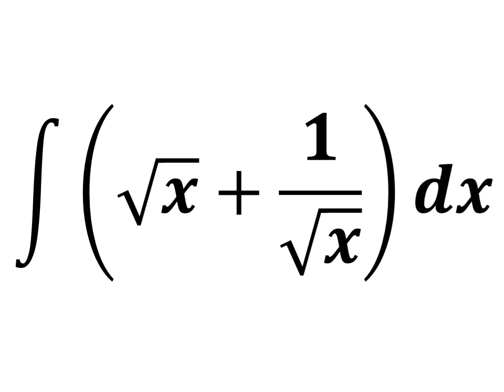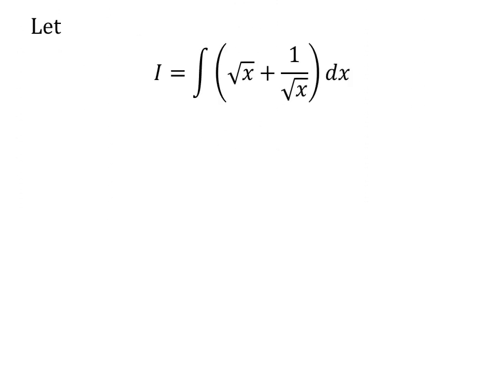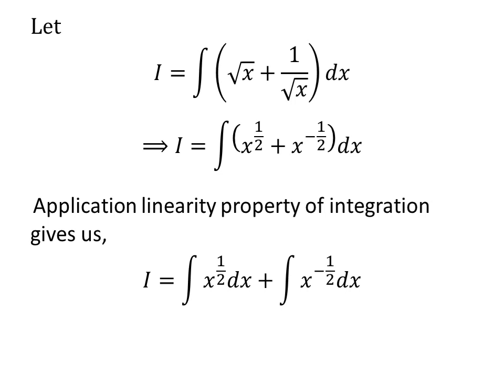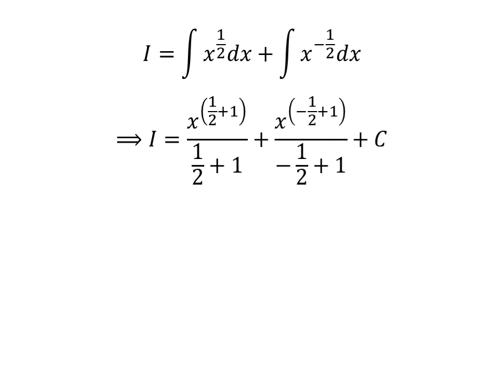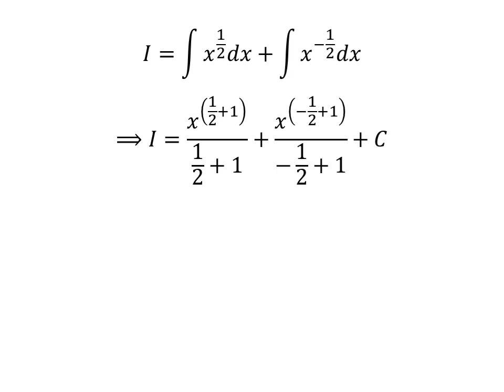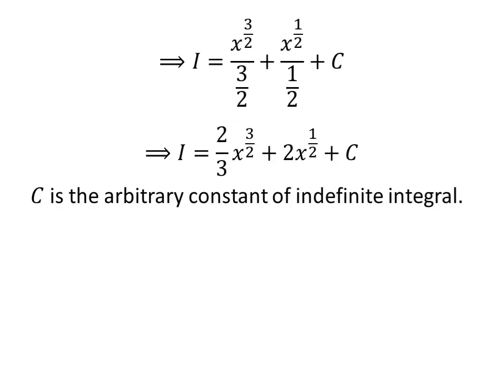Integral of sqrt(x) + 1/sqrt(x)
In this video, we will learn to find the integral of sqrt(x) + 1/sqrt(x). This problem is in the NCERT Mathematics textbook for class XII in exercise 7.1 problem 21.

Other topics of this video are:
Integration of sqrt(x) + 1/sqrt(x)
How to find the integral of sqrt(x) + 1/sqrt(x)?
How to evaluate the integral of sqrt(x) + 1/sqrt(x)?